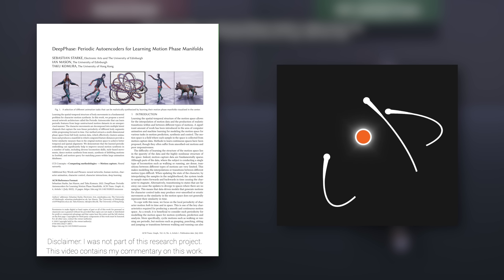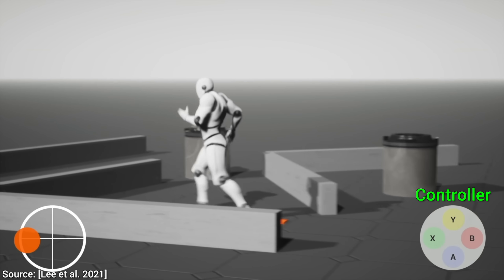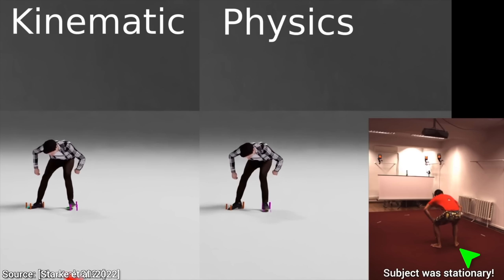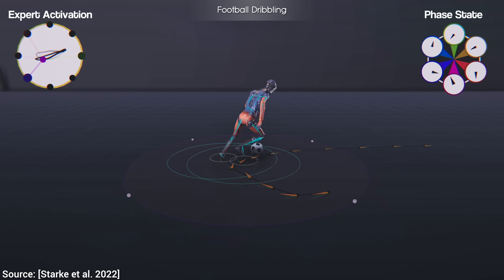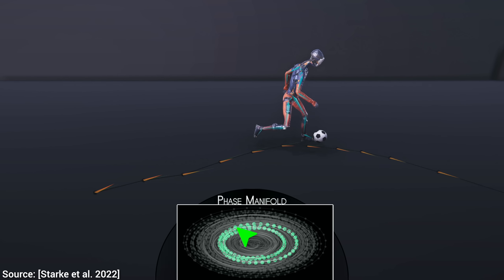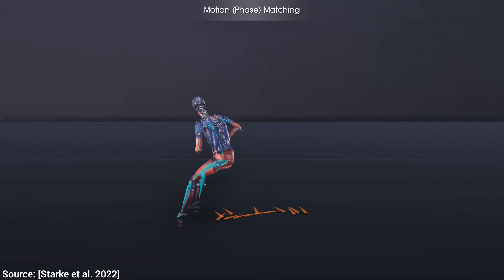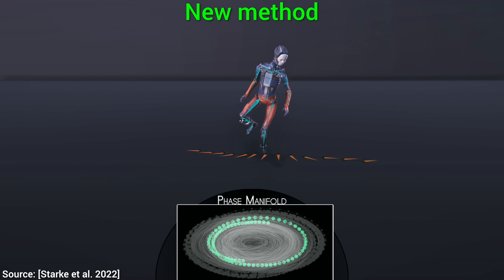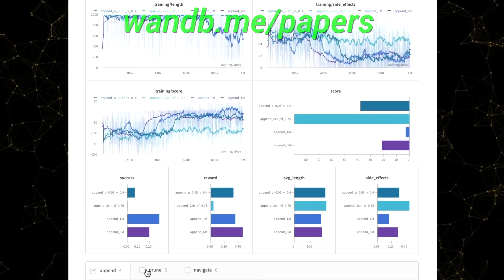EA’s New AI: Next Level Gaming Animations!